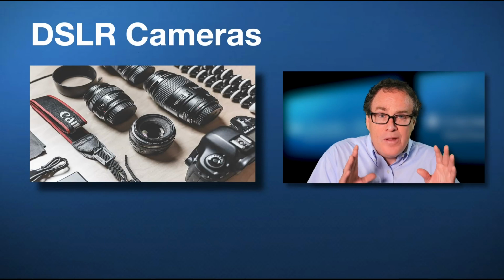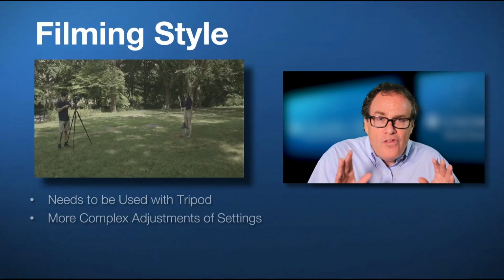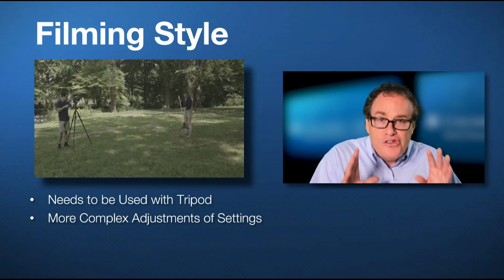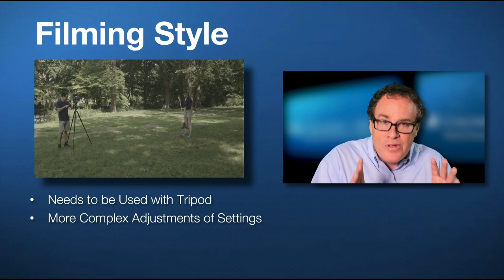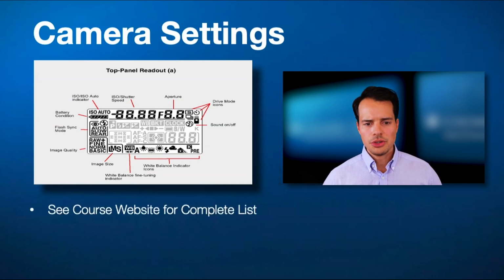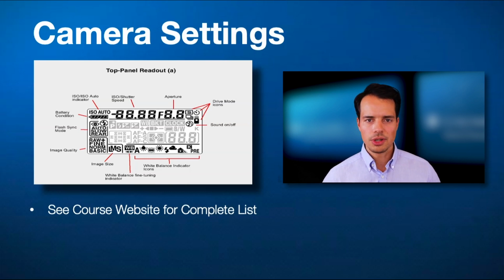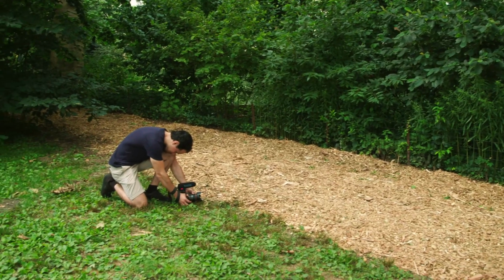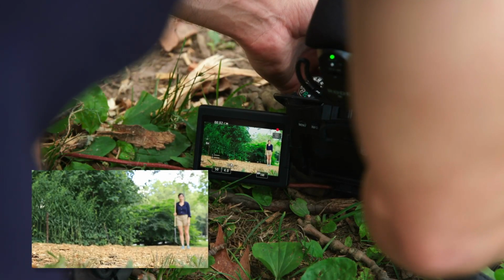Digital Case Method 3.7: Intro to DSLR Filming